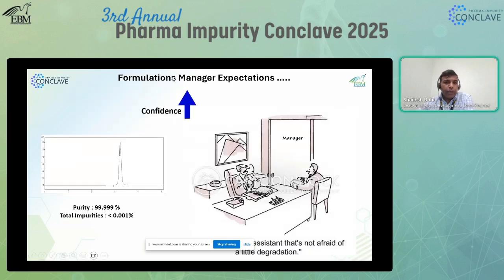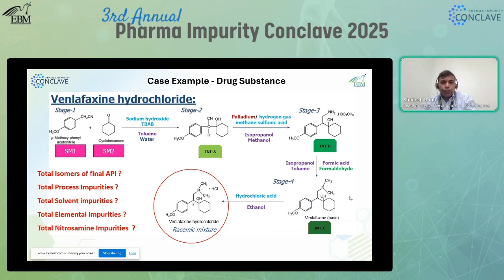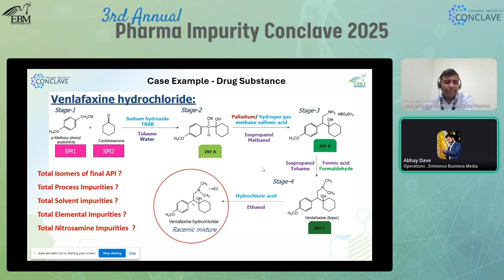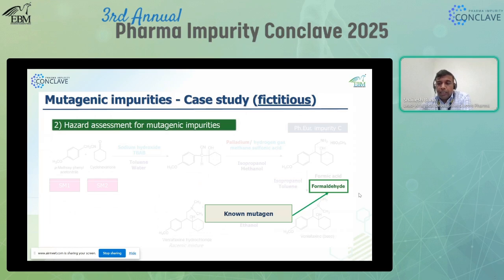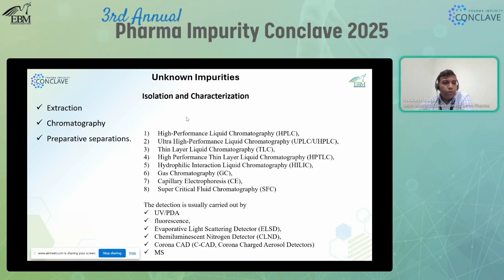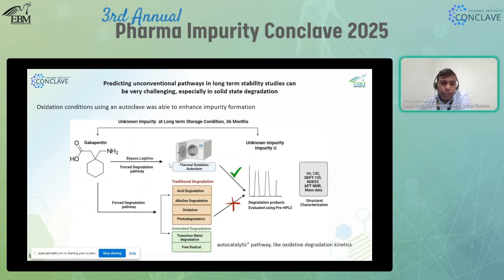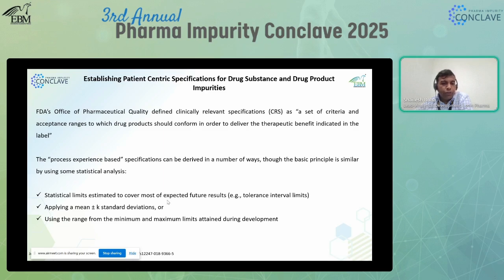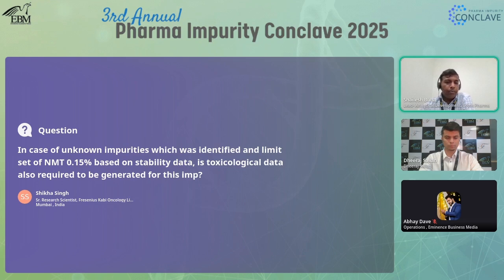Landscape of Pharma Impurities Part 2 with Shailesh Buha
Shailesh Buha, Lead – Analytical Development at Lotus Pharma, is leading Part II of “Landscape of Pharma Impurities: Identifying Impurities and Developing Mitigation Strategies” at the 3rd Annual Pharma Impurity Conclave 2025.

Join this hands-on workshop to sharpen your impurity detection skills and build actionable risk management plans from real-world challenges.

Watch now and test your knowledge with this interactive problem-solving session!